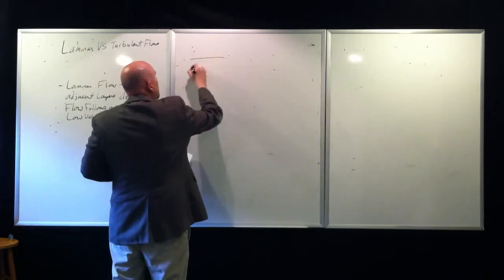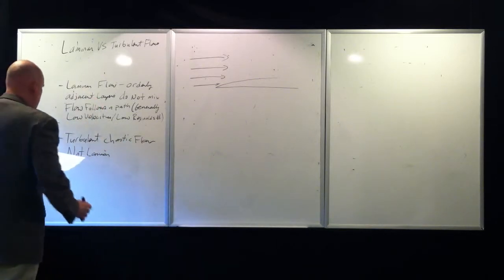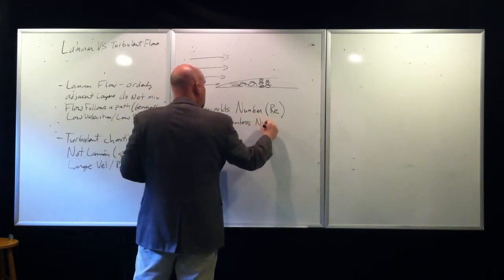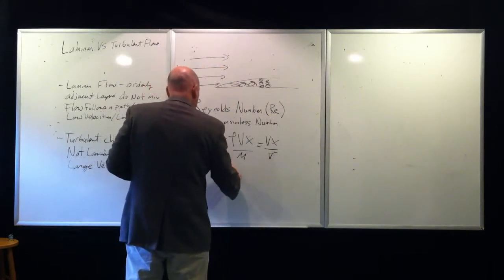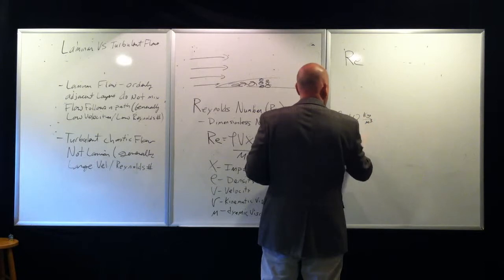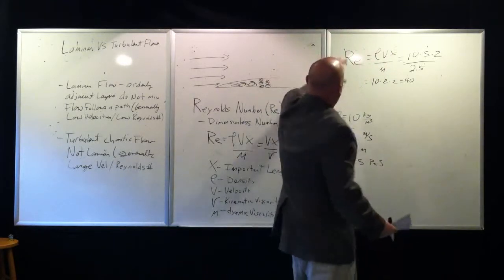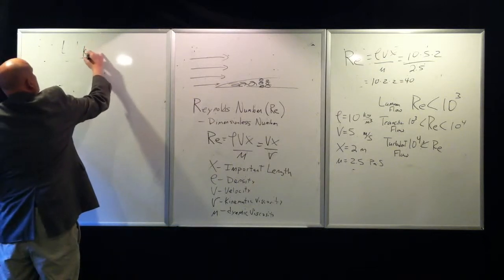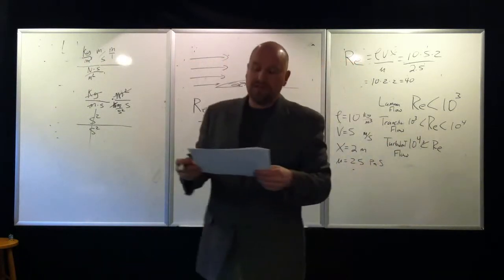1 5 Laminar vs Turbulent